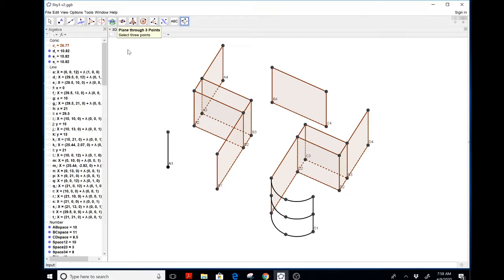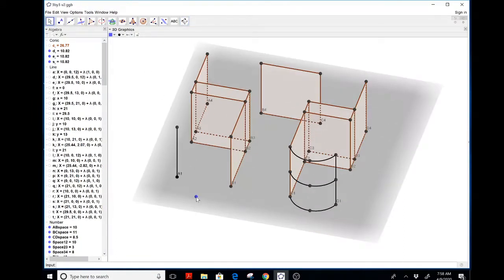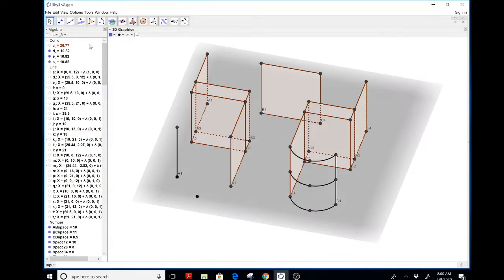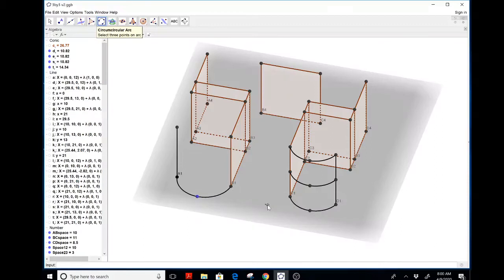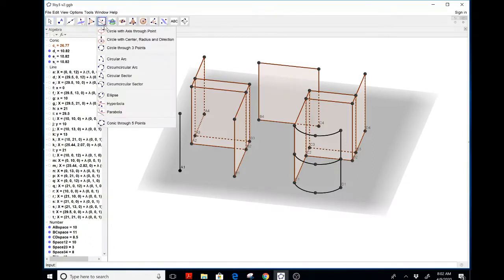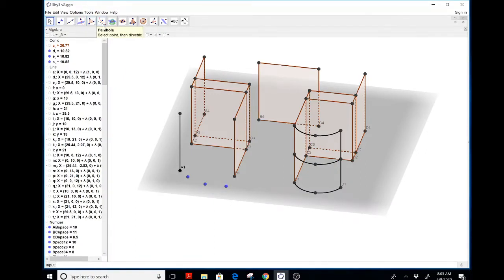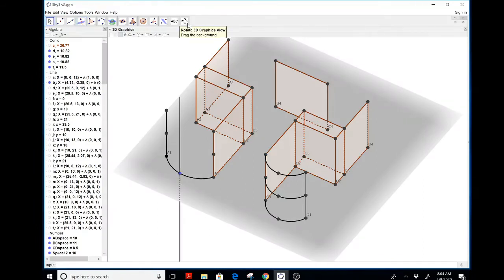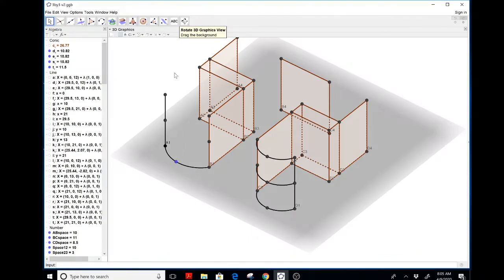Adding curved walls in GeoGebra